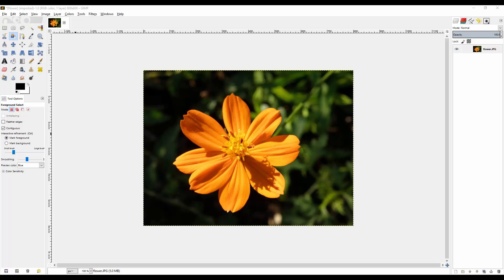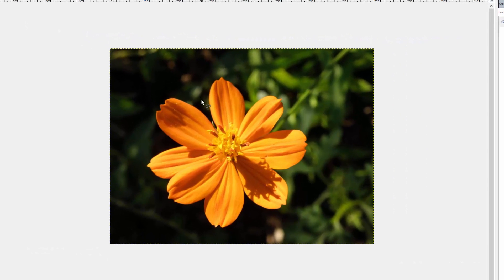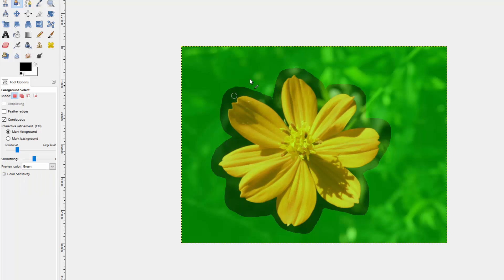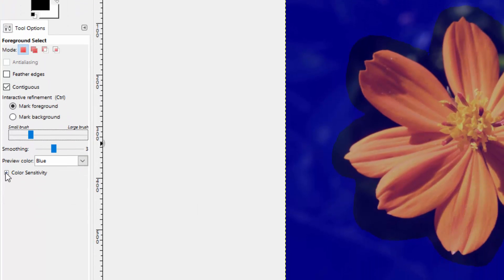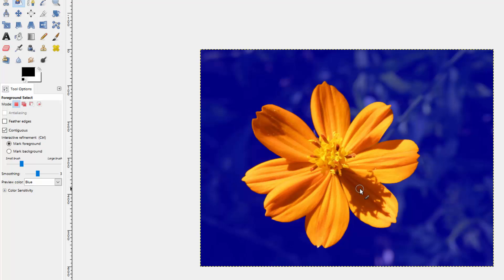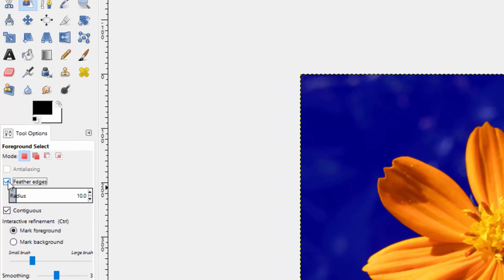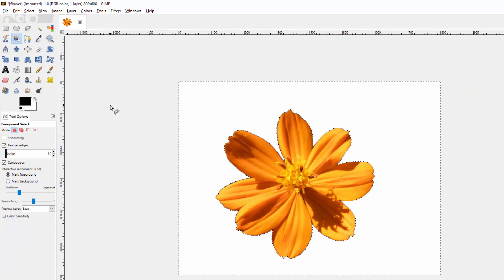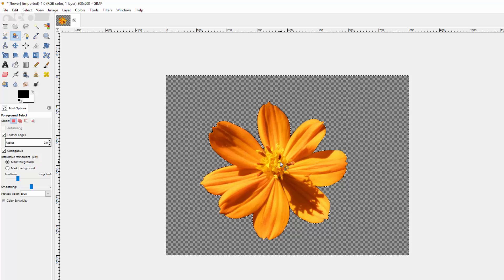Best GIMP Training #9 - Foreground Select Tool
Learn How to use the Foreground Select Tool